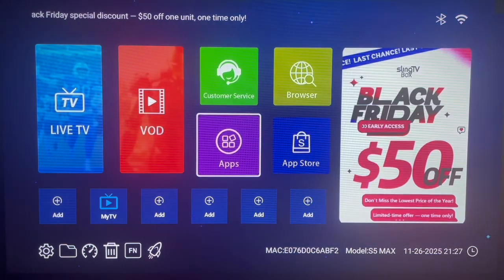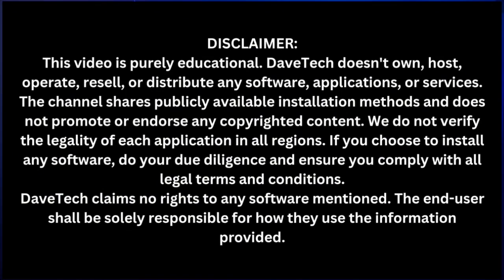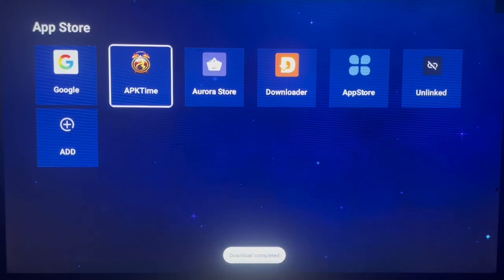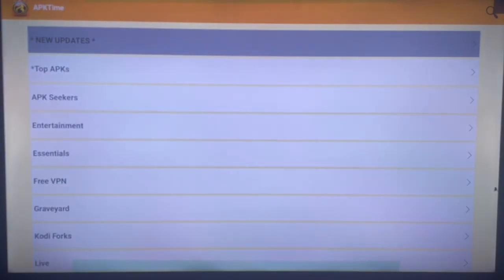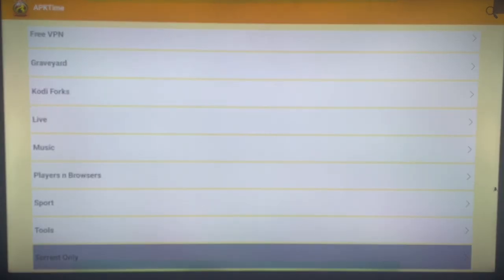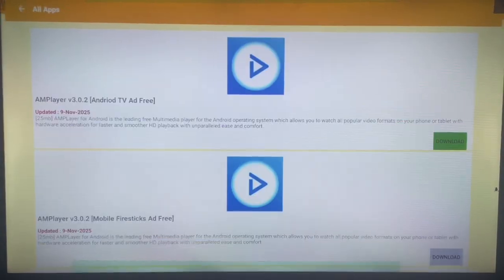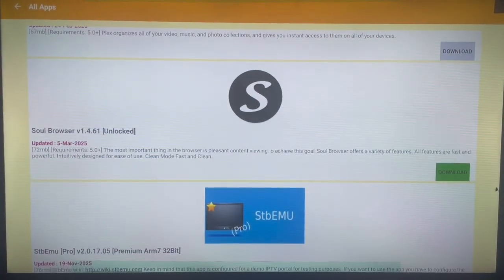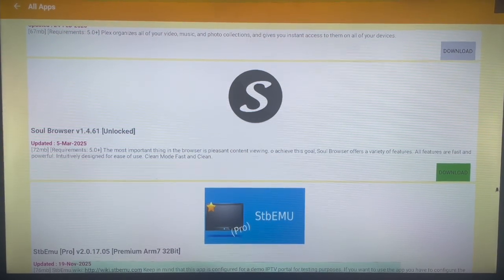No Downloader? How to Install Soul Browser App on ANY Android TV (Very Easy)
Are you looking to install Soul Browser App on your android TV without Downloader? This video shows you how to install the app on any android tv without using downloader.